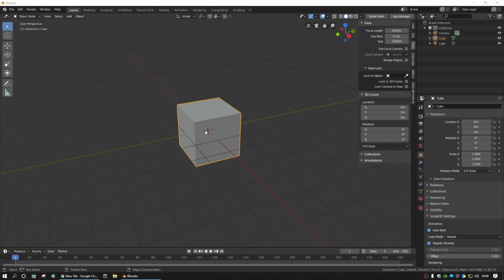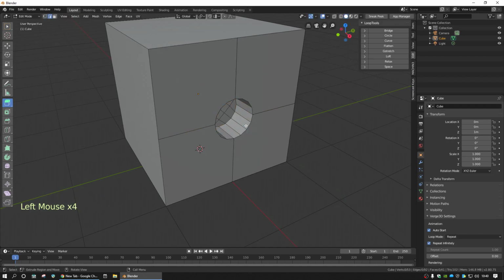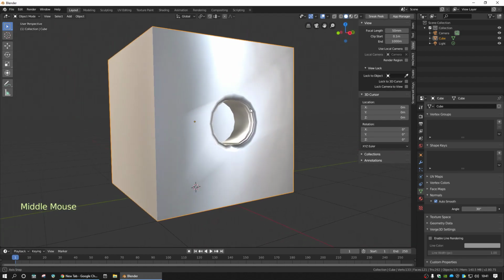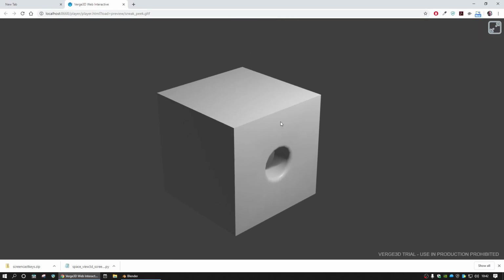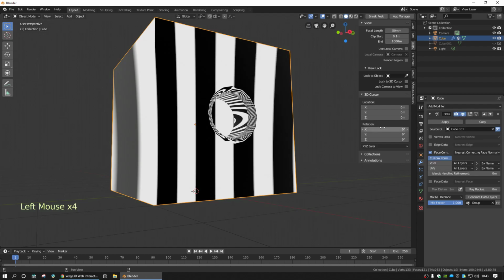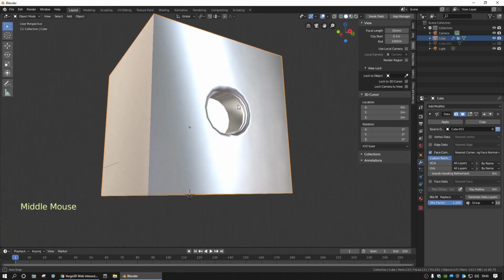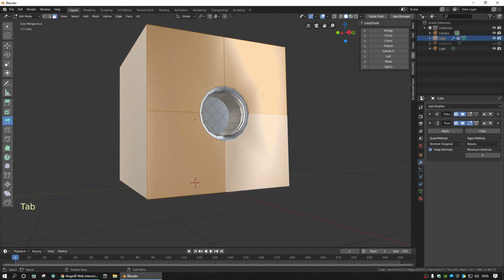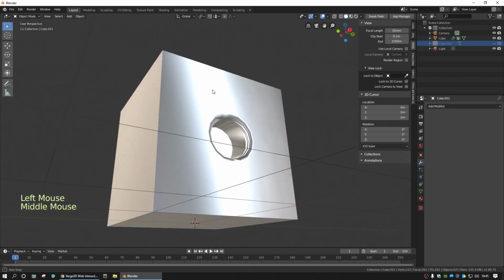Blender 2.8, create clean holes in geometry for Web3D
Shows a process that preserves custom normals from Blender when exporting to gLTF using Verge3D.

Also shows how the actual Verge3D shading will look while still in Blender without having to export to see if there are normal shading issues.